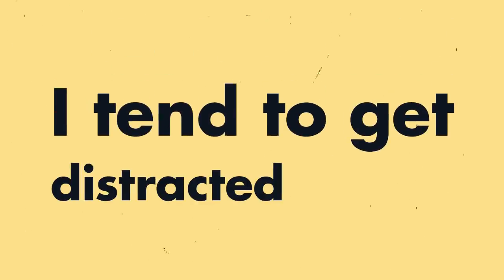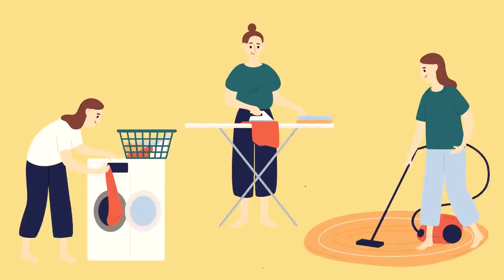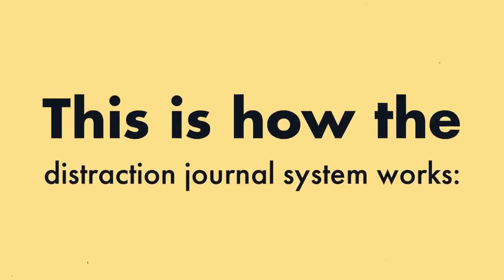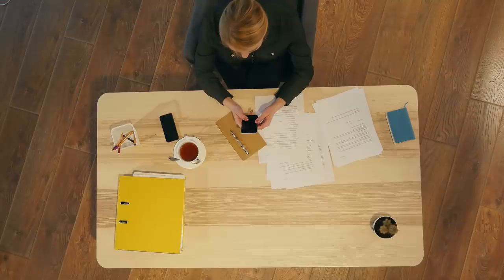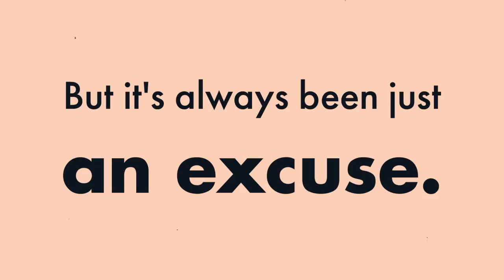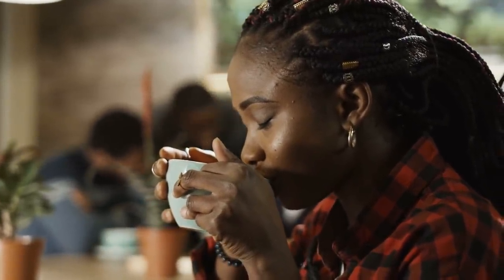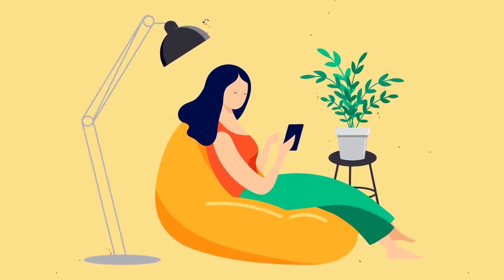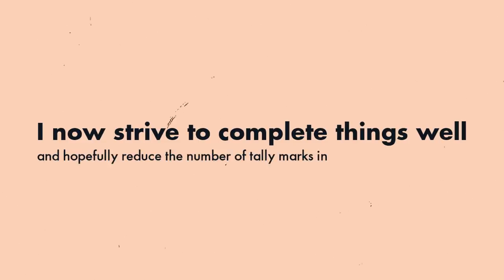How My "Distraction Journal" Doubled My Productivity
In this episode, one woman illustrates her best productivity hack: writing down distractions so she can get back to them later. For more on how to level up your productivity and make more room for the things you love, watch